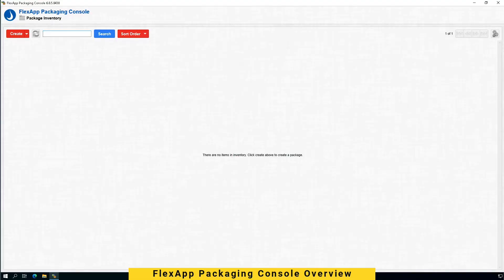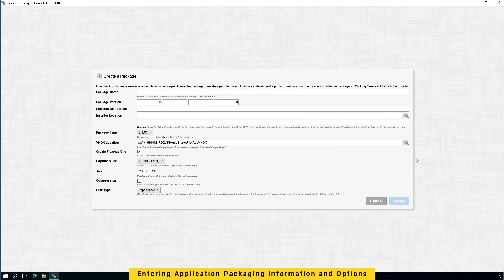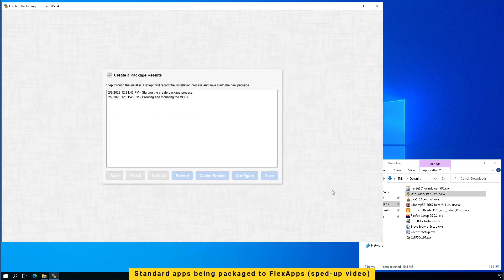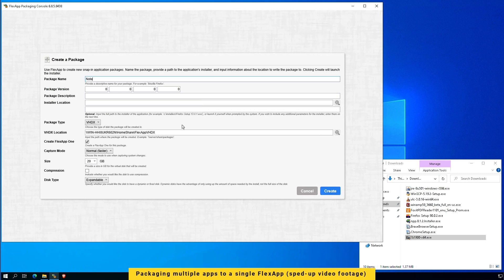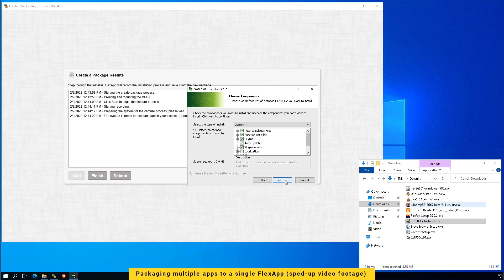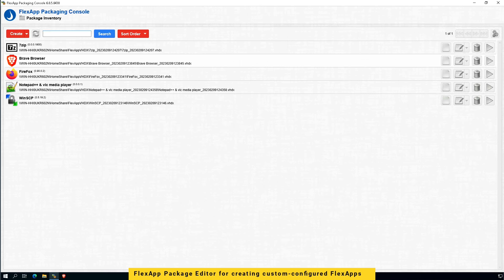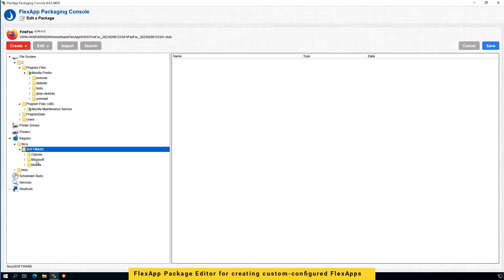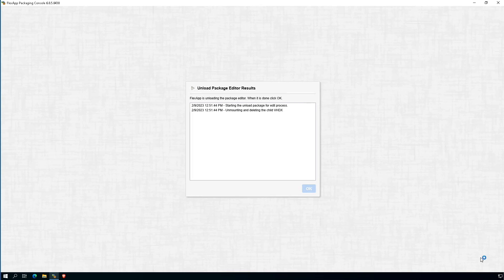FlexApp Packaging Console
In this video, we'll take a closer look at the features and benefits of the FlexApp Packaging Console, which allows you to create and manage application packages with ease. The FlexApp Packaging Console makes it simple to capture, package, and deploy applications across your VDI infrastructure. Plus, with its powerful application package editing capabilities, you can be sure that your packages will work seamlessly across all your desktop environments. If you're looking for a faster, more efficient way to manage your application packaging process, look no further than the FlexApp Packaging Console.